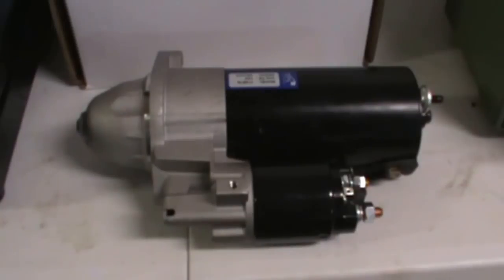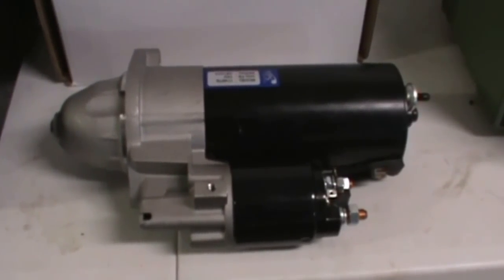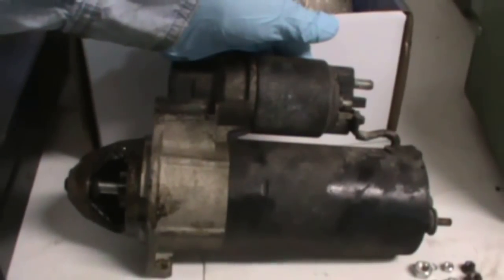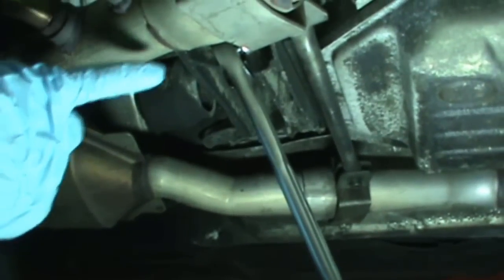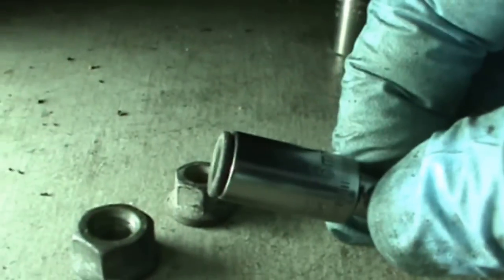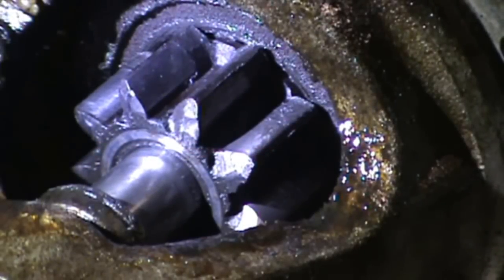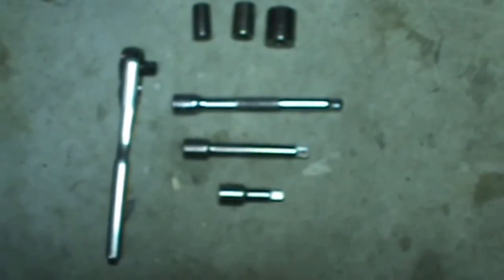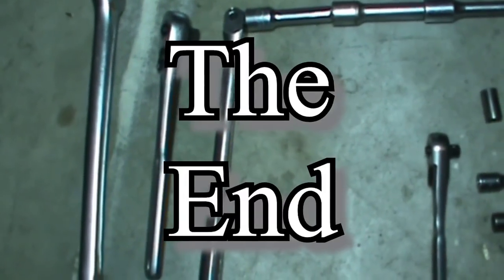BMW Starter Motor Replacement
Starter Motor replacement on a BMW E38 with an M62.  This starter is the same starter used on a large number of BMWs.